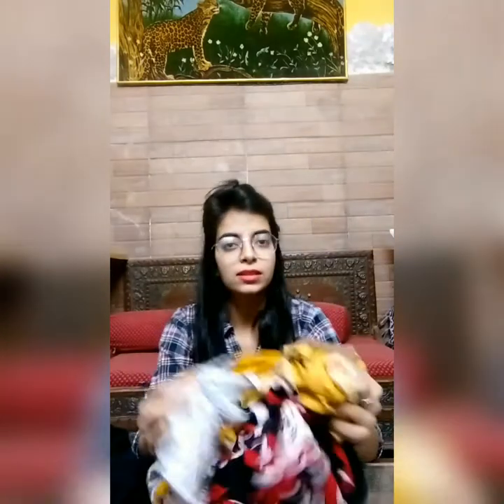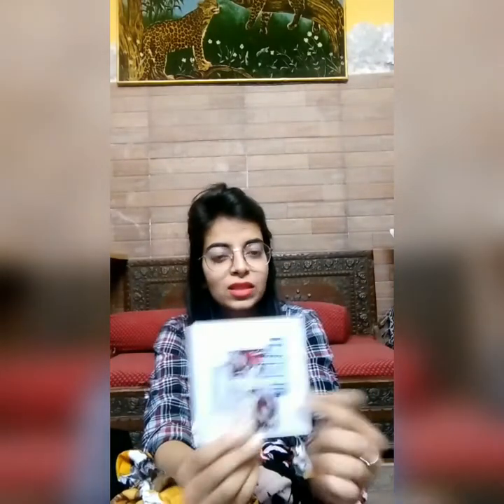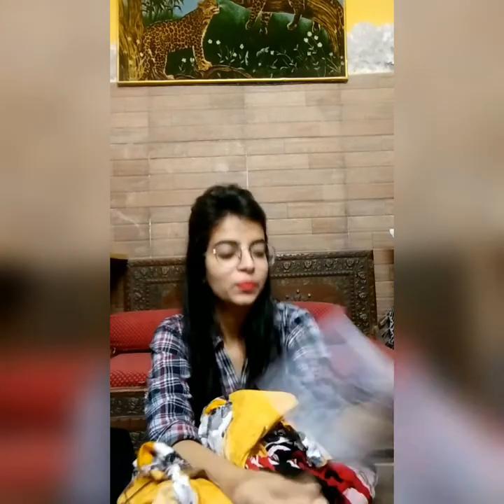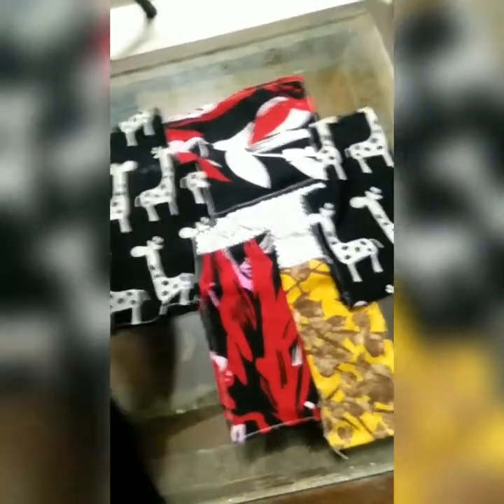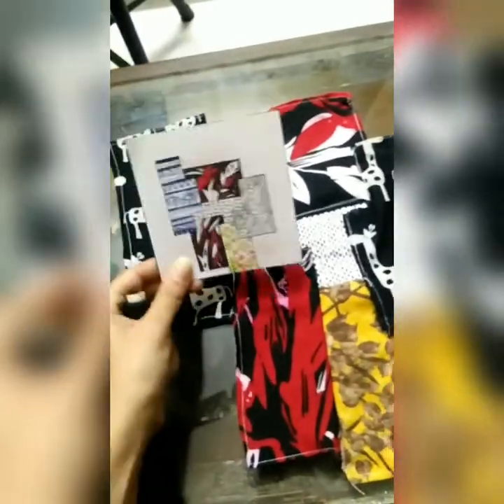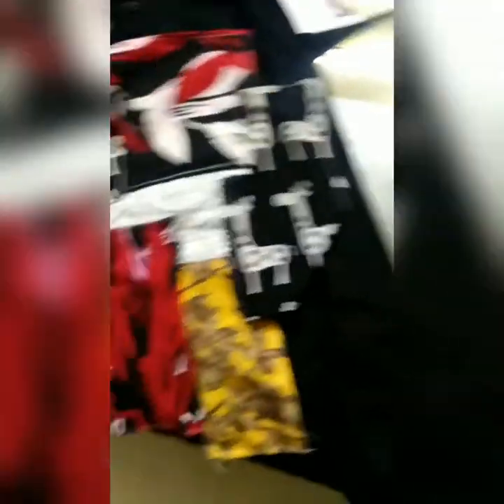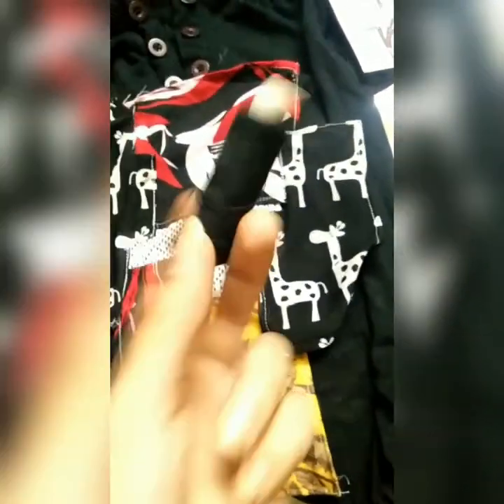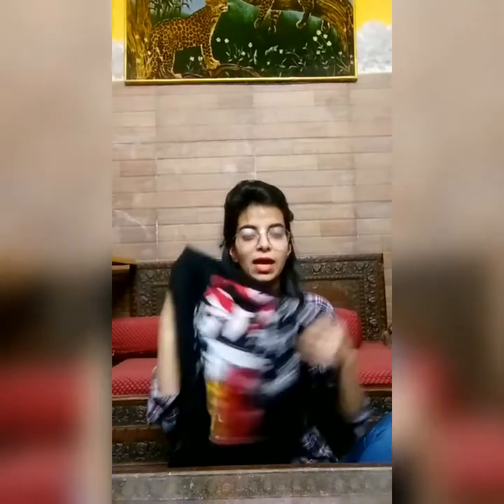Patch work design technique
This is patch work technique... It's beautiful and easy that anyone can do it, *All you have to take is different fabrics(cut pieces, old T-shirts, saree, bed sheets anything as per your need and availability)
*Cut different pieces from it (can be of diff. shapes, size) *Join them together from the corners neatly from the inner side(Machine or hand stitch) *You can make a whole fabric from the patches or any design motif for embalashment(Like I did). *Uses- Many different garments can be made with this simple technique (Cushion covers, bedsheets, scarfs, T-shirts, dress,dupatta and mamy more.) Give it a try, you'll love it. 🥳 💁